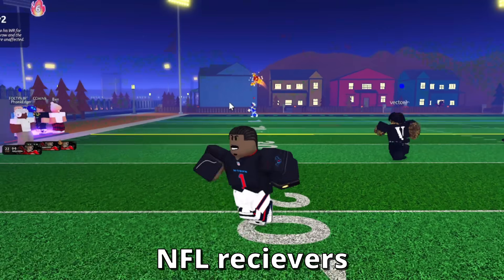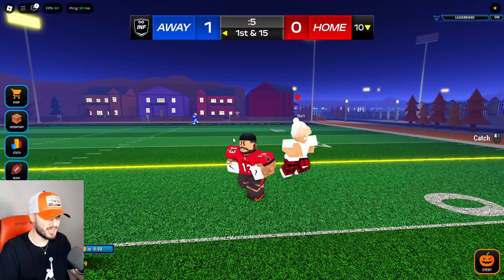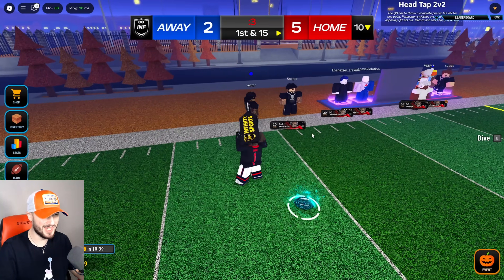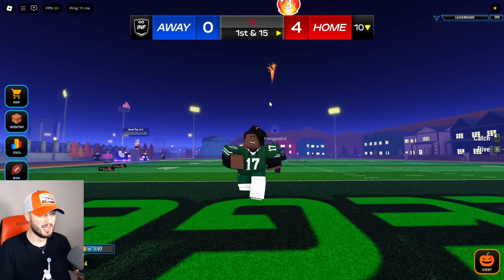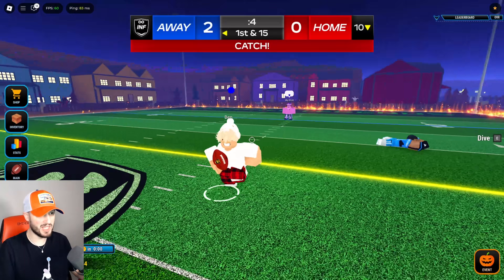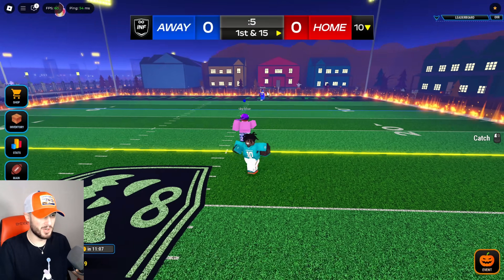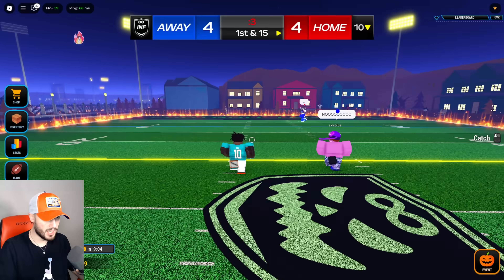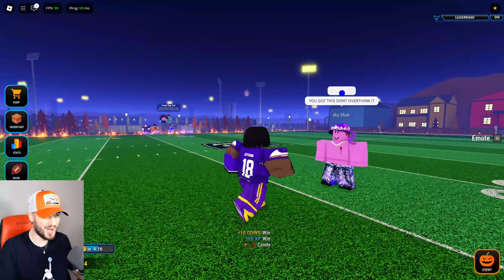The TOP 10 NFL WRS Take Over NEW HEAD TAP 2v2s in Football Legends!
The top 10 NFL recievers take over the Head Tap mode in Roblox Football Legends!

Use star code "JUICY" when buying Robux or Premium! (I get 5% of all purchases)